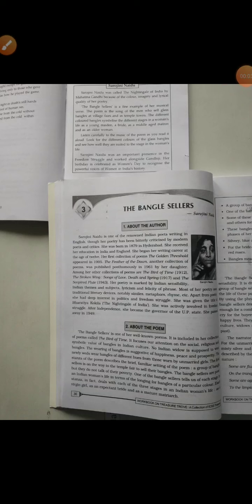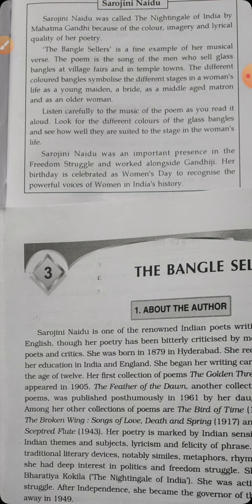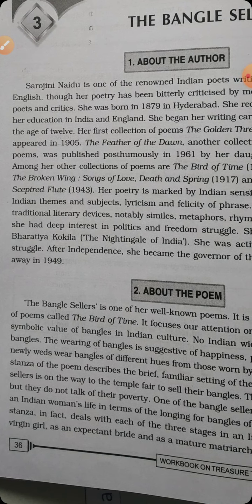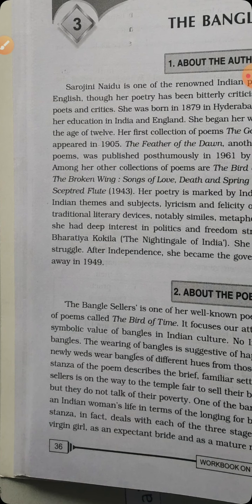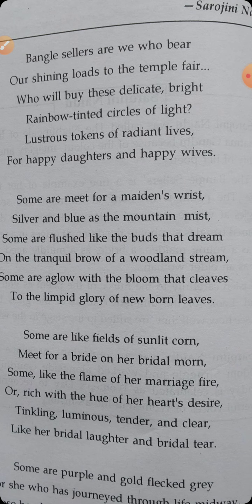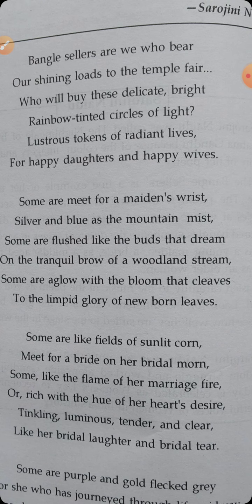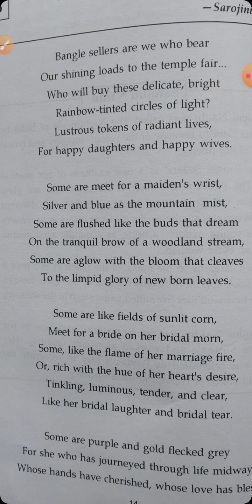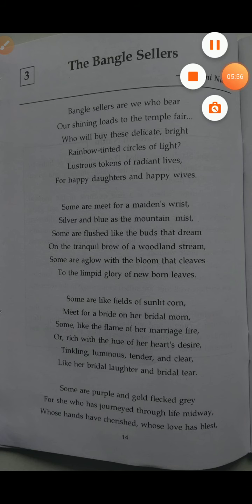STANDARD IX ENGLISH LITERATURE POEM CHAPTER 3 PART 1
BY : FAIZAN SIR